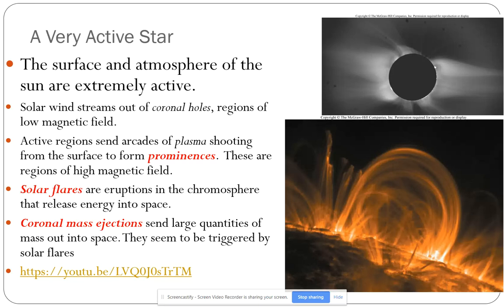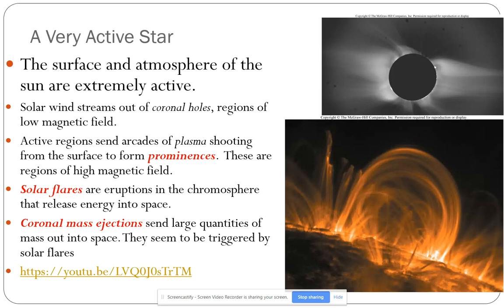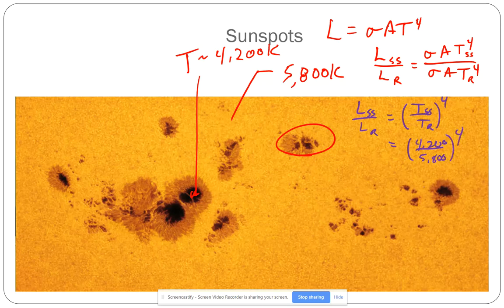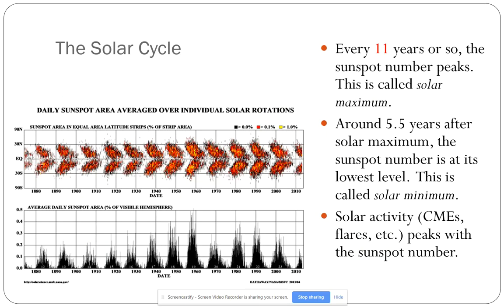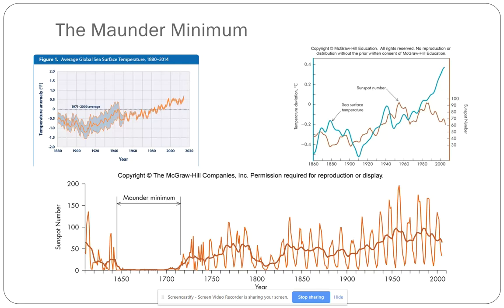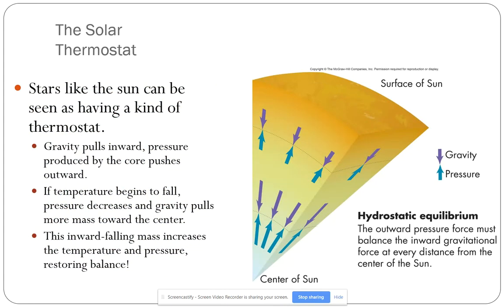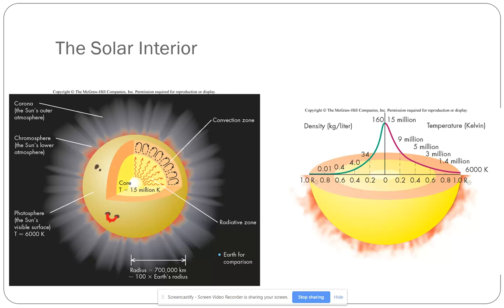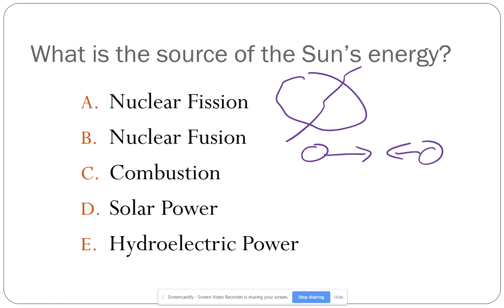ASTR 111 Lecture 25 Solar Weather October 17, 2018